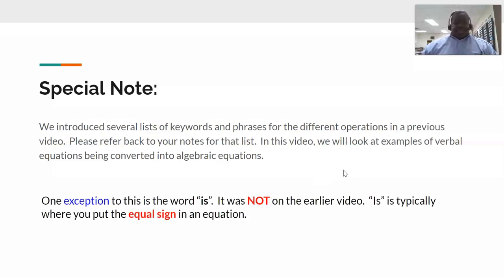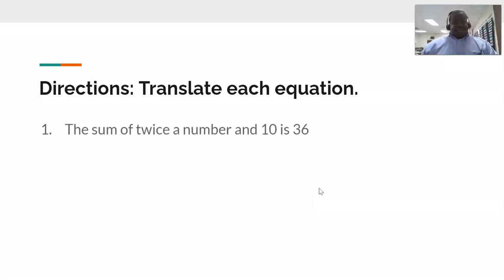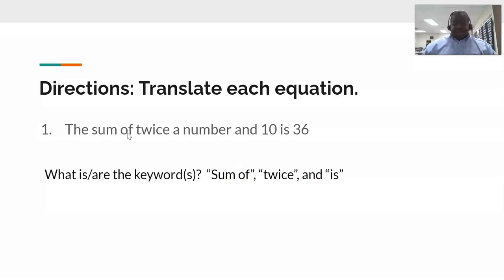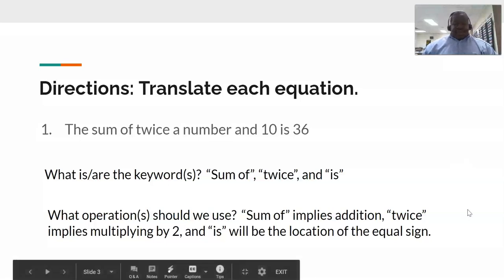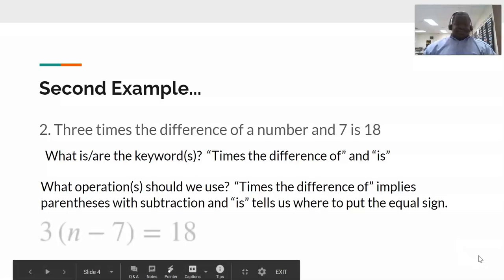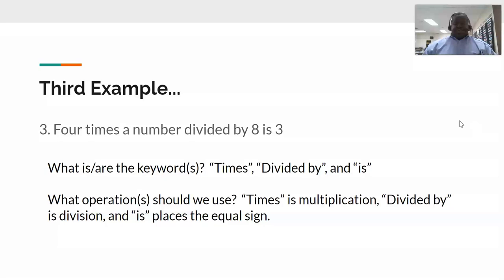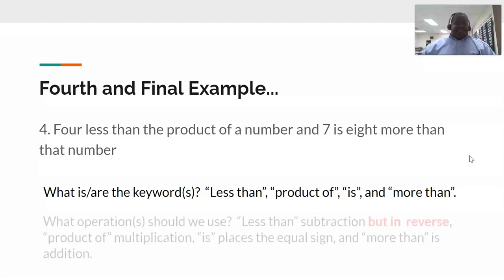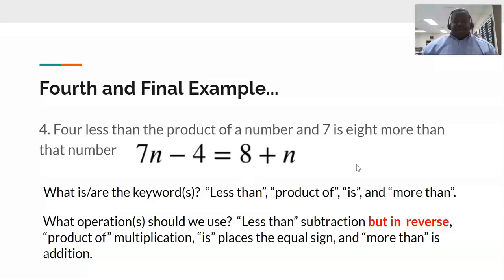U2L2 FOA Translating Equations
This video picks up where U2L1 FOA Translating Expressions left off.  Shows how to translate verbal equations into algebraic ones.